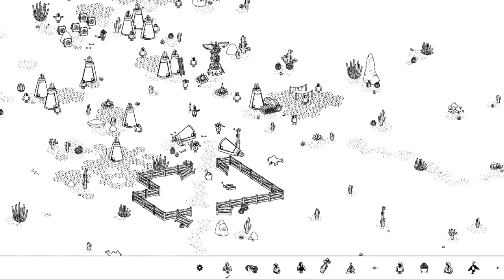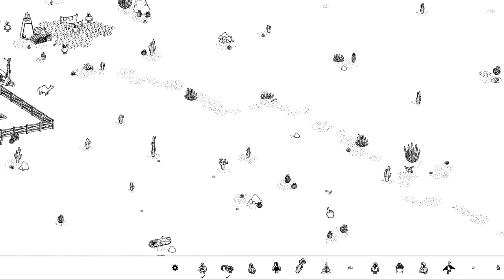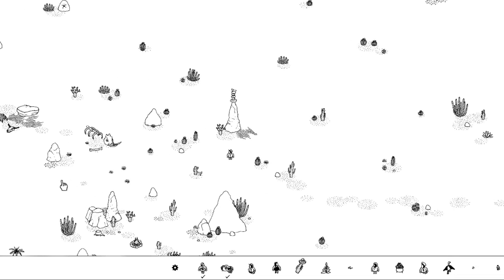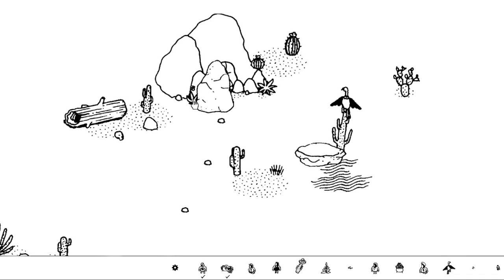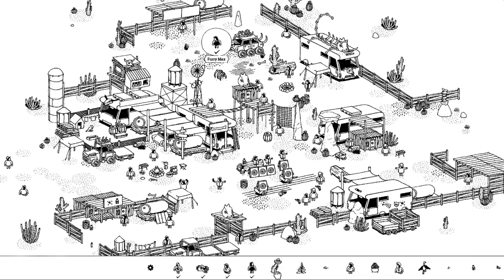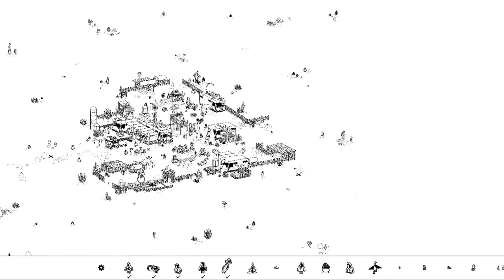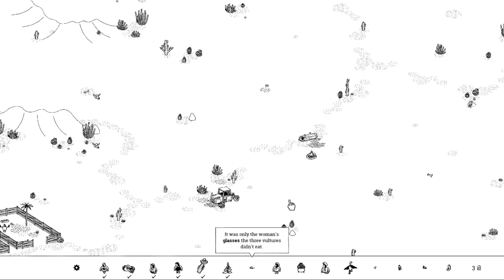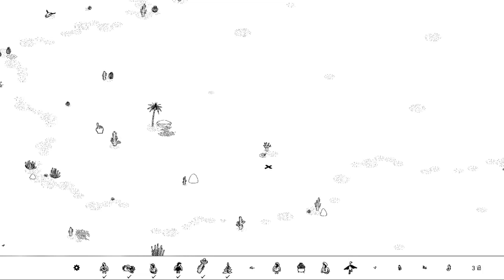NOWHERE AND EVERYWHERE | Hidden Folks - Part 6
I'll find them all.